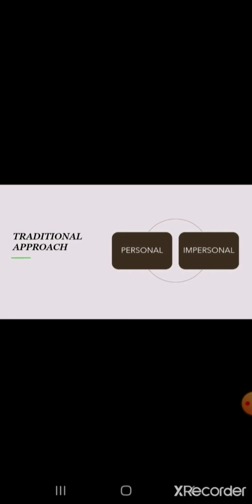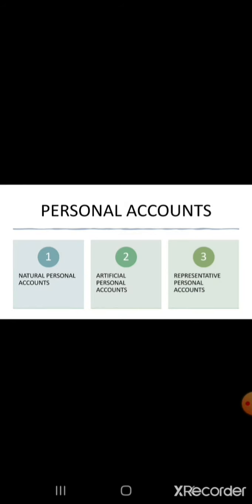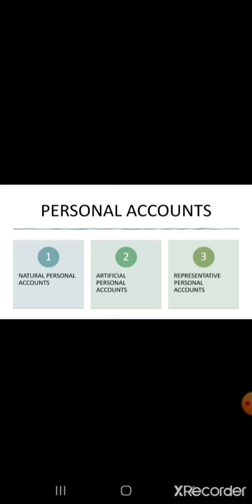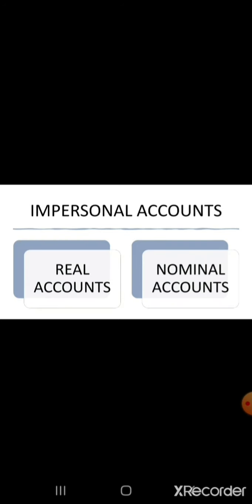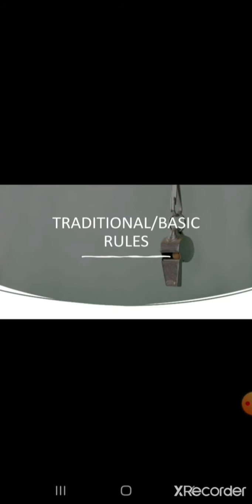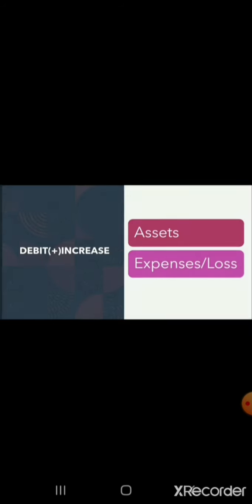ACCOUNTING RULES FOR BEGINNERS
Rules of Accounting Exclusively for BEGINNERS